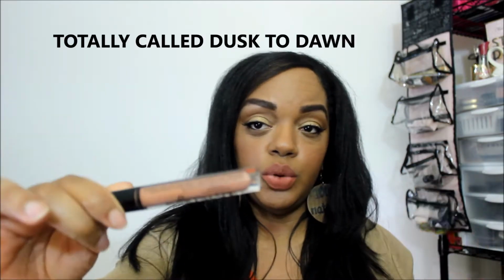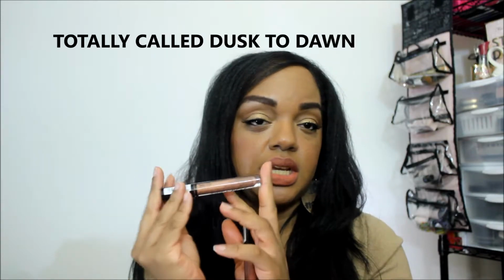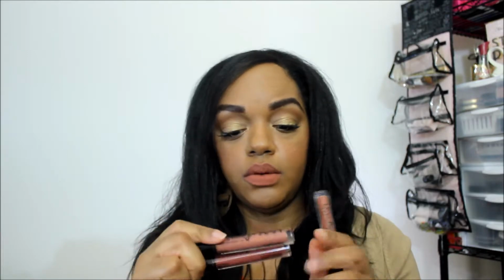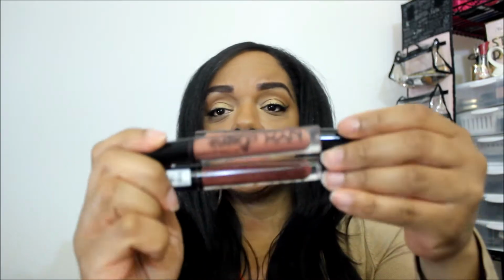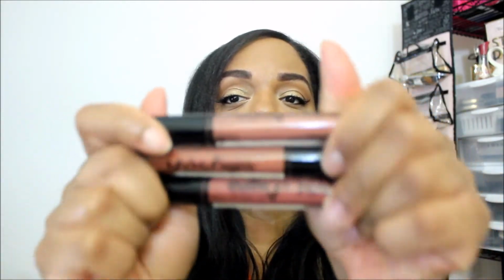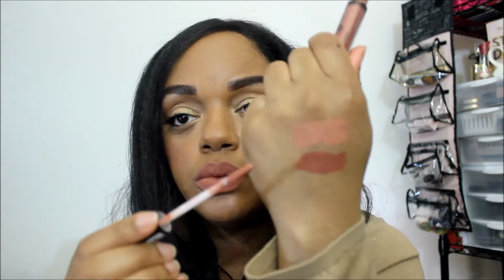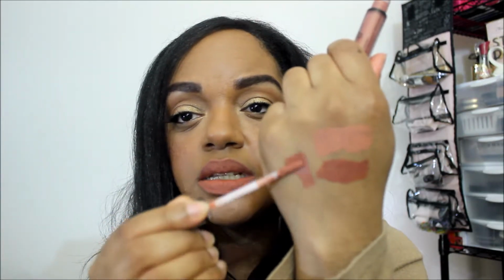NYX LINGERIE LIQUID LIPSTICKS: DUSK TO DAWN AND SEDUCTION (SWATCHES)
Thanks for stopping by and watching my NYX lingerie liquid lipstick swatch of the shades: DUSK TO DAWN AND SEDUCTION.  These products are currently available on NYX.com website and at Ulta.

IG and Twitter: nnlovebeauty